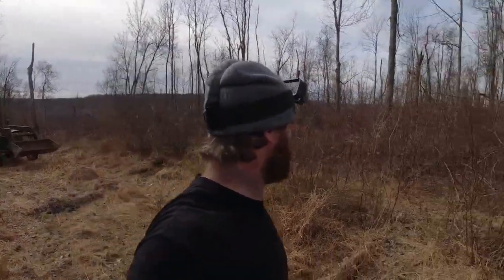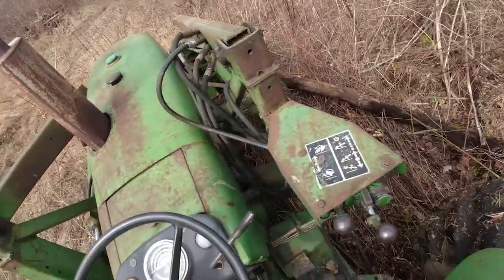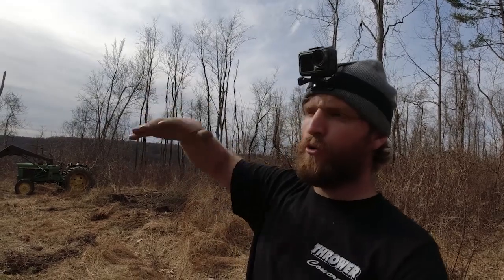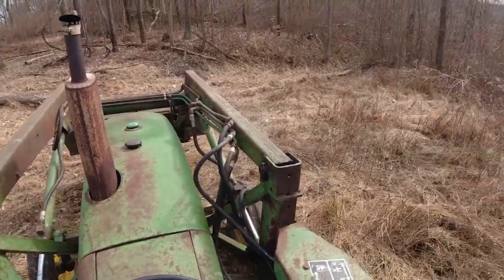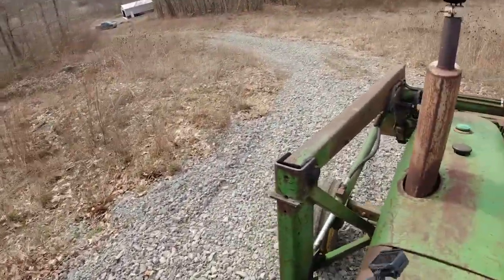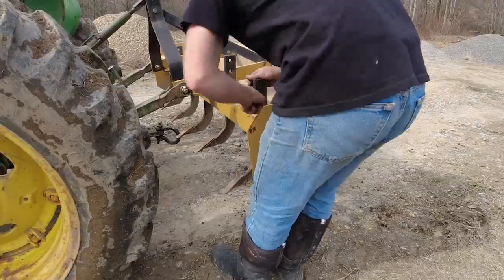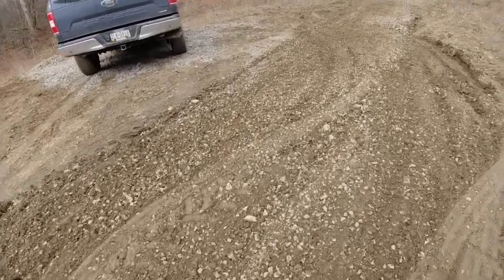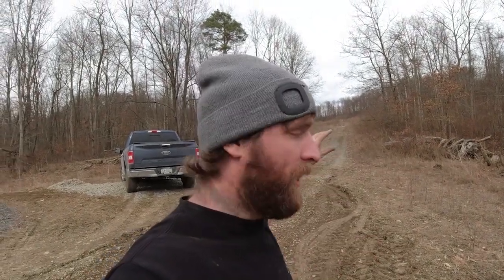Breaking In The Tractor Properly!!!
I had a chance to breaking in my tractor and get more familiar with the controls. The Freedom Compound will be looking real good this year!

FRIENDS5